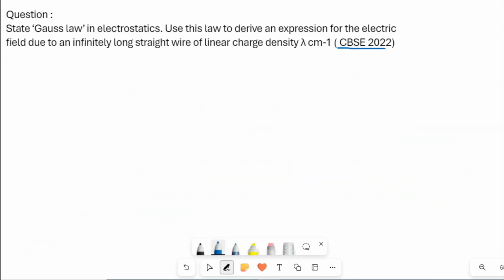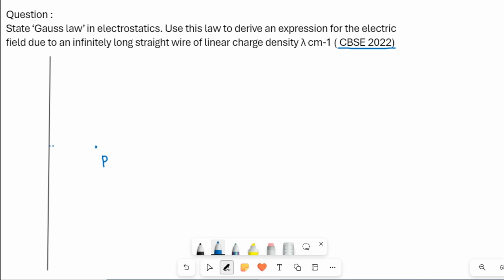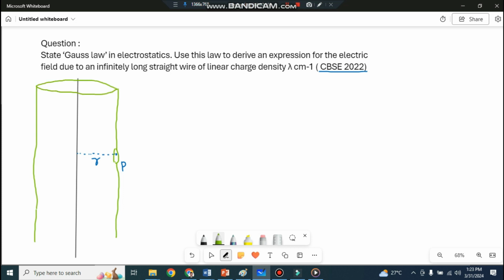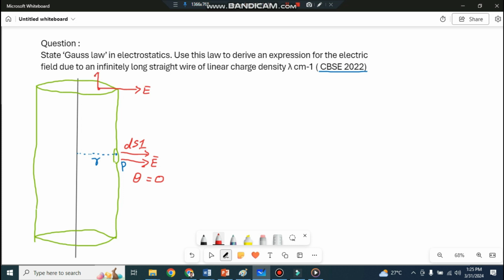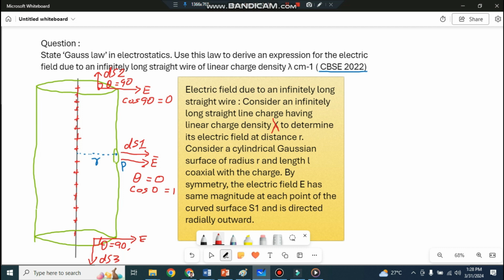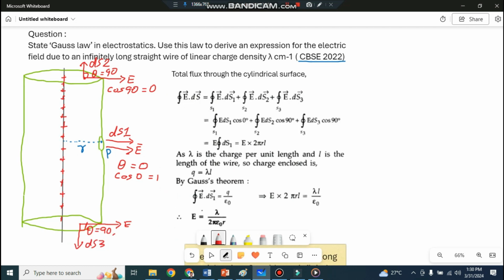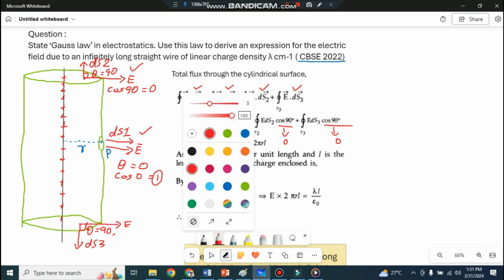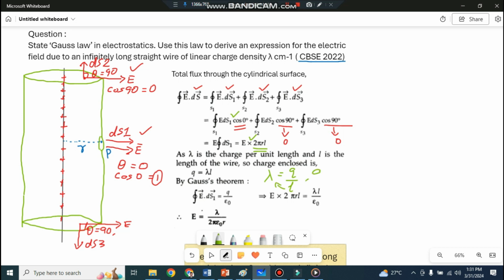derive an expression for the electric field due to an infinitely long straight wire of linear charge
State ‘Gauss law’ in electrostatics. Use this law to derive an expression for the electric field due to an infinitely long straight wire of linear charge density λ cm-1